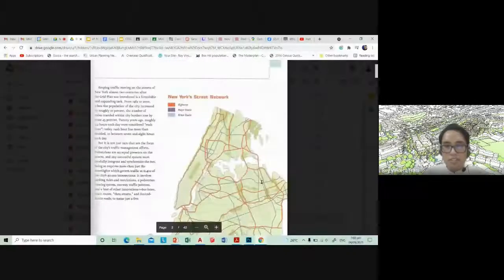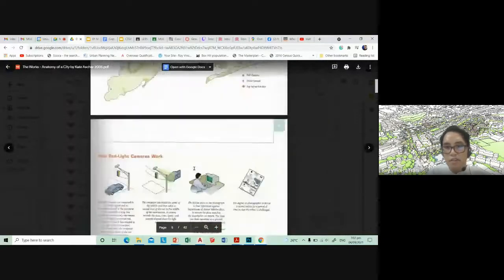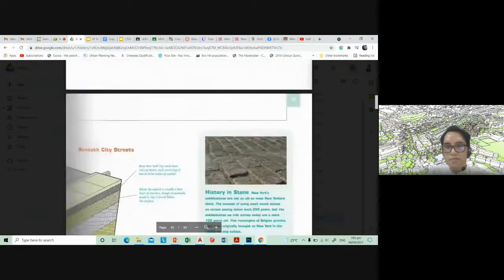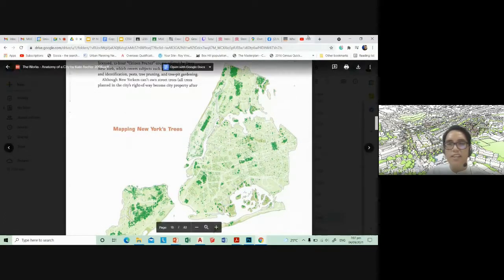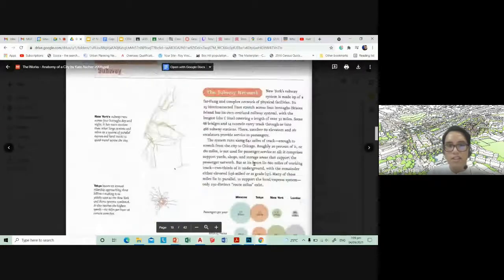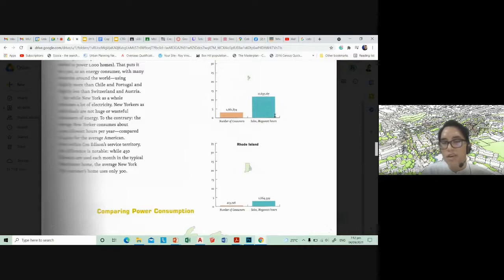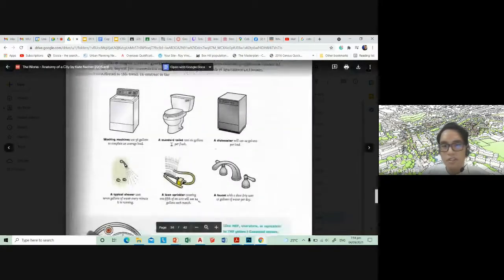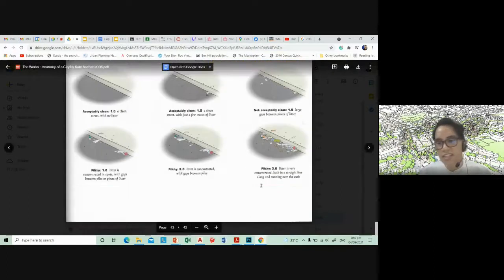Anatomy of the City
Lecture on the basic elements of the City